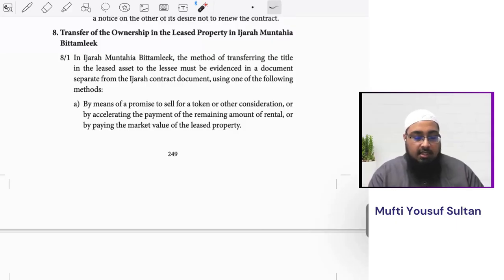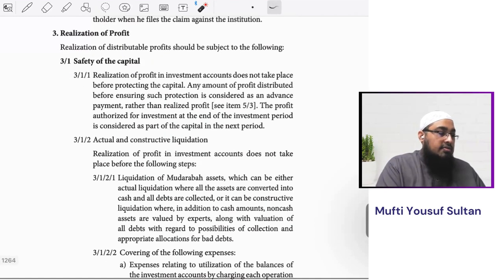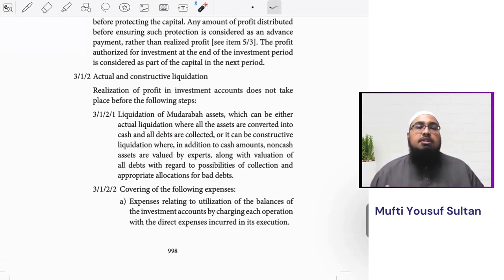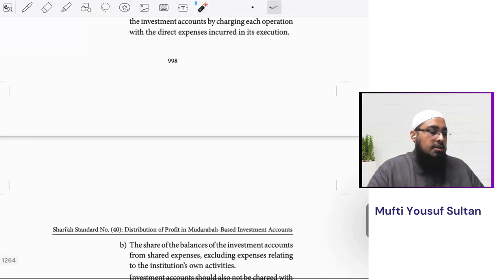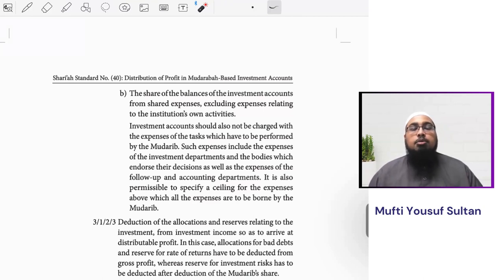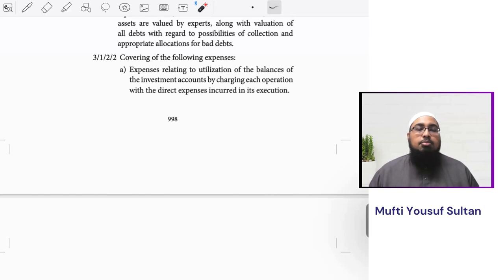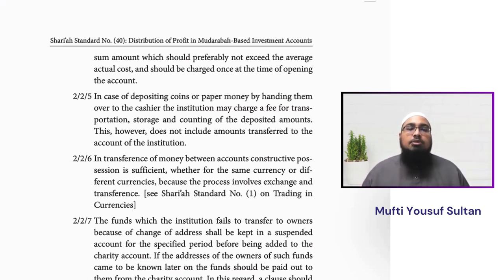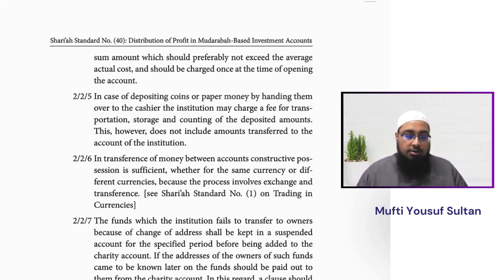Distribution of profit in Mudarabah based investment accounts | Shariah Standard No 40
AAOIFI is offering two new professional fellowship programs, the Certified Sharia Expert (CSE) and Certified Sharia Auditor (CSA) both programs are currently offered in Arabic, for more information.The program materials will be shared soon.

AAOIFI also offers certificates programs:

Certificate of Proficiency in Financial Accounting Standards, offered in English, for more information.

TAIF will be offering live training classes for the CPFAS program soon. Follow us on linked in for announcements.

Coming soon certificates:

 Certificate of Proficiency in Shari’ah Standards will be offered soon in Arabic, English, French, Turkish and Russian. Materials and flyers will be shared soon.

This was a Free CSAA Exam preparation class conducted by TAIF Digital Institute and Adl Advisory lecture delivered by Mufti Yousuf Sultan.

To register for CSAA exam and get 50% to 70% discounts based on you location you can register on the following links

Your application will be sent to AAOIFI for assessment and the discounted fee will be communicated to you via email from AAOIFI.

TAIF was founded to spread awareness about Islamic Finance principles and the role they will play for businesses of the future Part of this initiative is TAIFLlearning.com our forward-thinking digital learning platform That was designed to help businesses and individuals upgrade their knowledge of Islamic finance and related subjects through courses and training modules created by experts in the field. To meet the needs of the bold new future.

Our Vision:
TO BE THE LEADER OF ISLAMIC FINANCE LEARNING INDUSTRY.

Mission:
We aim to increase the awareness of Islamic Banking and Finance and to bridge the human capital gap in the Islamic Finance Industry. We will provide the most comprehensive bouquet of digital learning solutions and will facilitate and support the organizations that share the common goal.

Islamic Fintech 101 Masterclass series class 1: Blockchain & Crypto-assets

 • What is Blockchai...